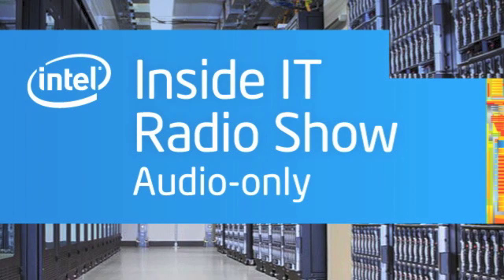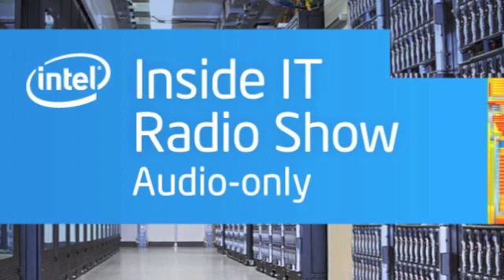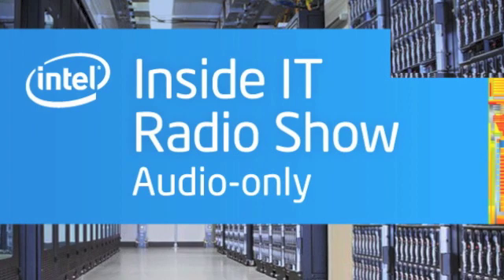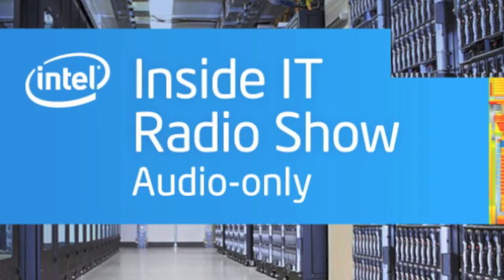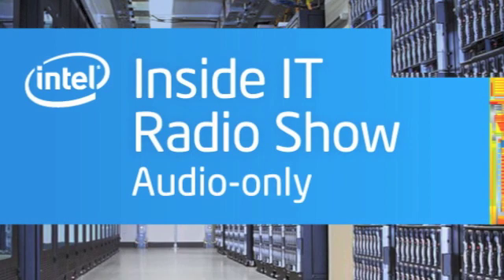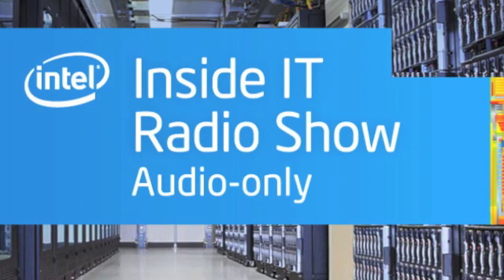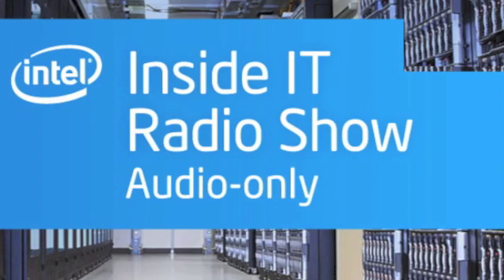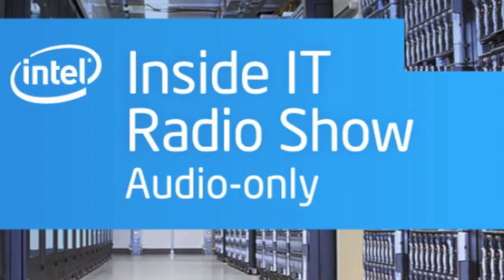Inside IT: An Update on Intel's Data Center Strategy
IT Best Practices: Episode 64 -- Intel is a couple of years into an overhaul of its data center strategy. We've talked about that overhaul previously in this podcast series, but it's a good time to catch up on the process with a key player in the design and implementation of that strategy. Shesha Krishnapura is a Senior Principal Engineer in Intel IT. In this podcast, Krishnapura tells us about the company's strategy to run the data center service like a factory, and he outlines the key metrics for measuring the success of that strategy.